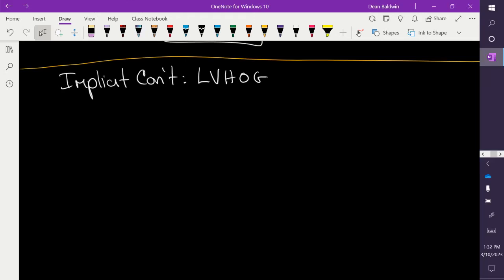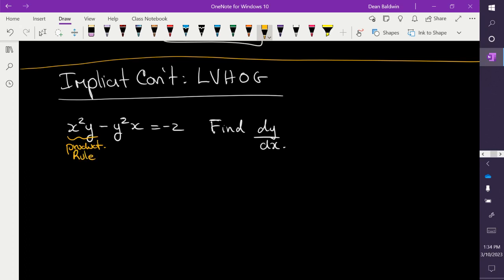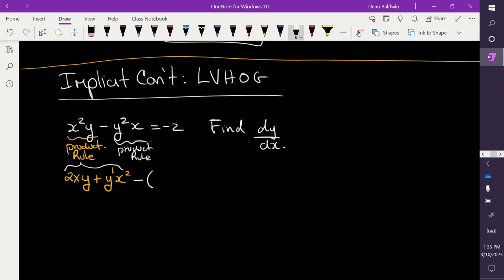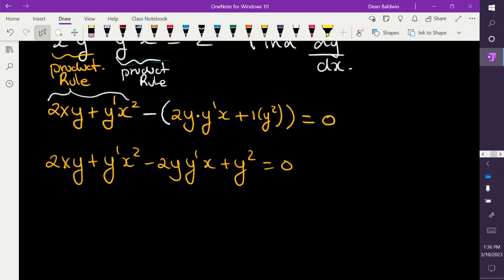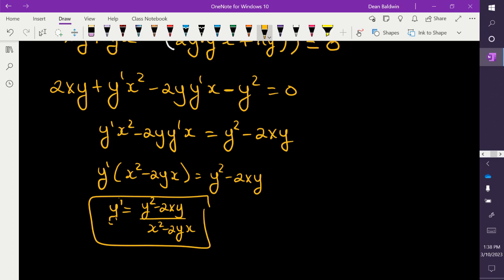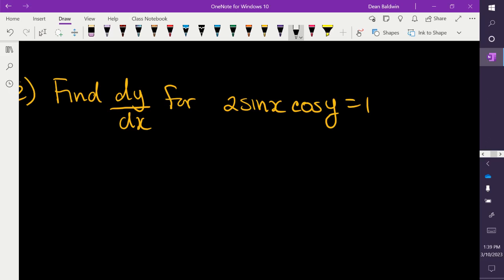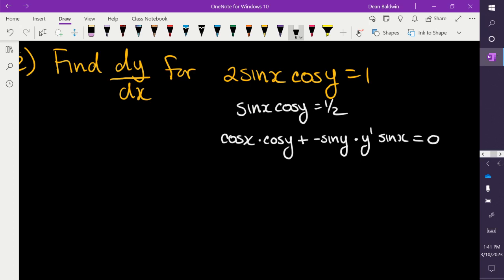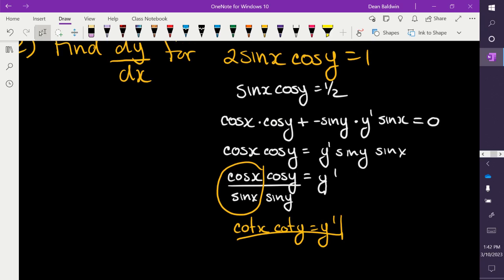Implicit Differentiation with Trig and Product Rule